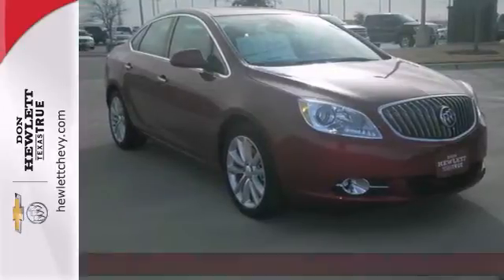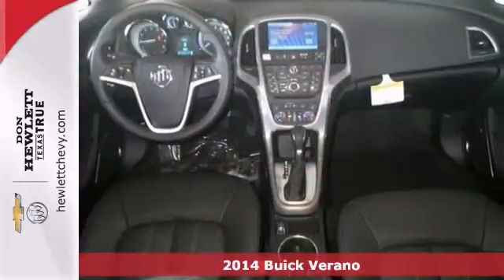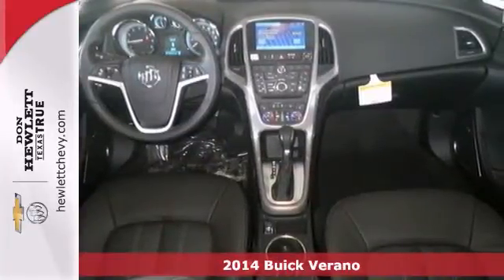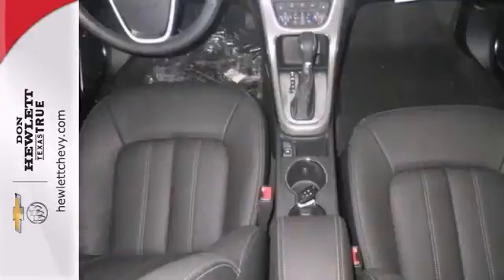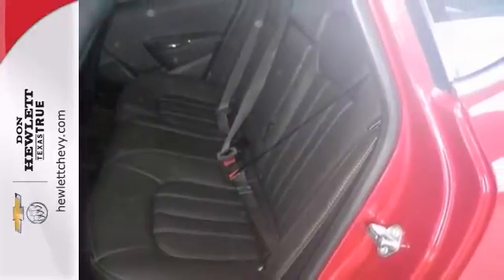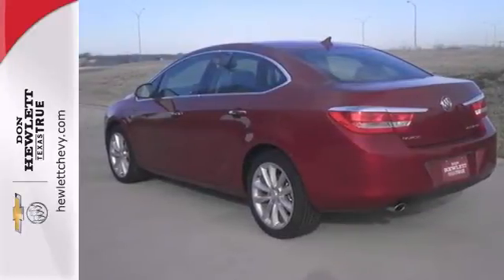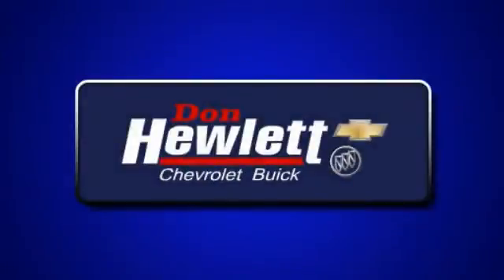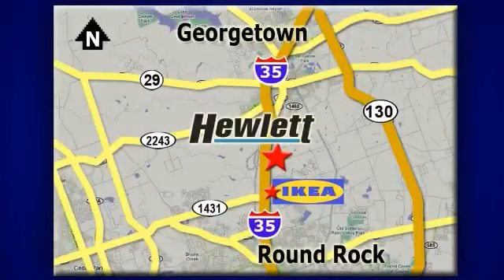2014 Buick Verano Austin Round-Rock Georgetown, TX B14175 - SOLD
Year: 2014
Make: Buick
Model: Verano
Trim: Leather Group
Engine: 2.4L 4 cyls
Transmission: Automatic 6-Speed
Color: Gbe Crystal Red
Interior: Afb Ebony
Stock #: B14175

Address:
7601 S IH 35